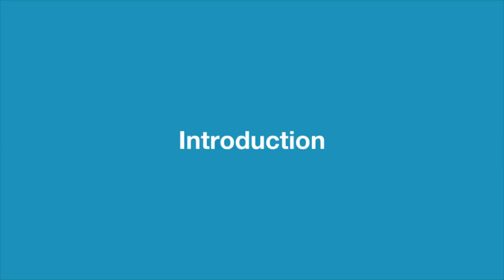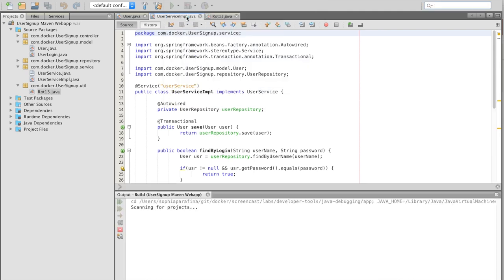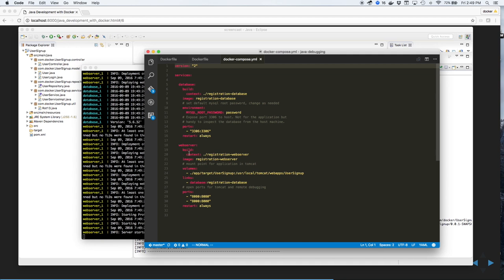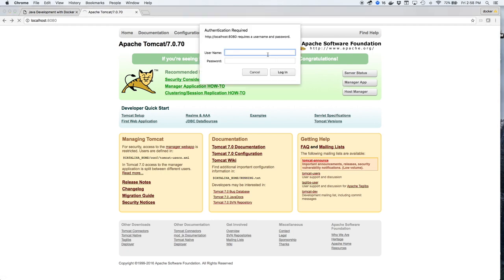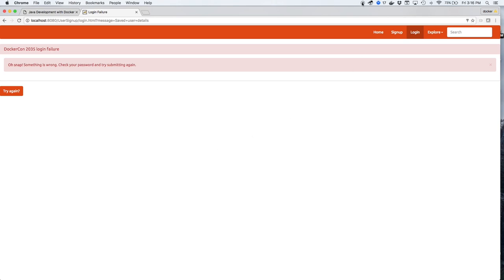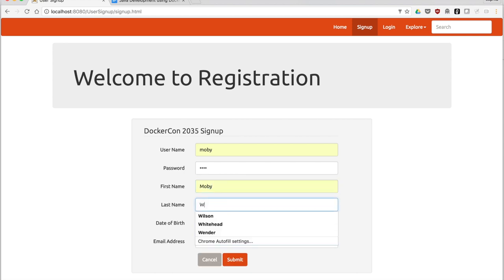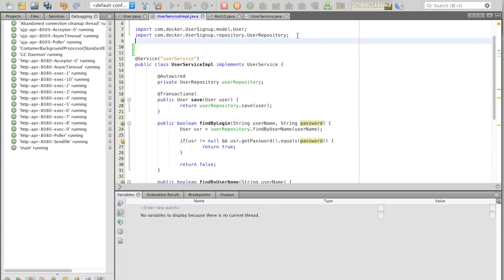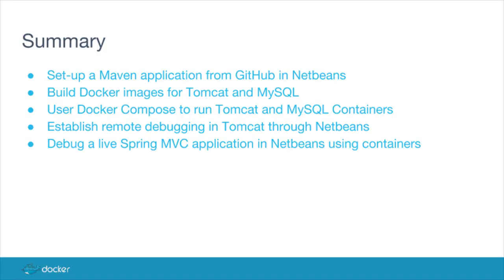Live In-Docker Debugging for Java with Netbeans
In this tutorial, Docker Developer Relations Engineer Sophia Parafina shows you how to set-up a development environment with Netbeans, including live breakpoint debugging of running containers. This screencast video is based on the tutorials found